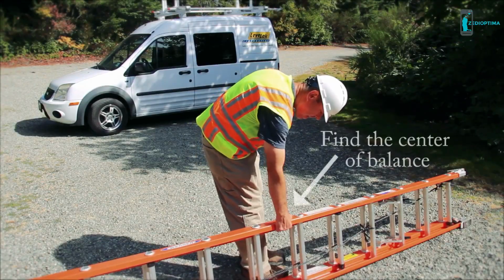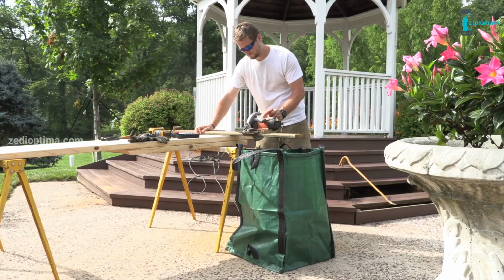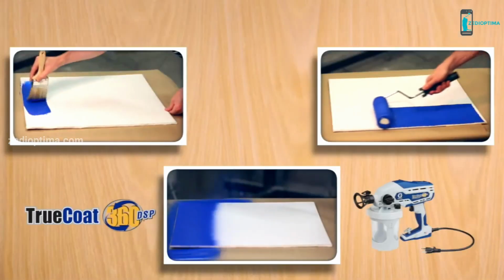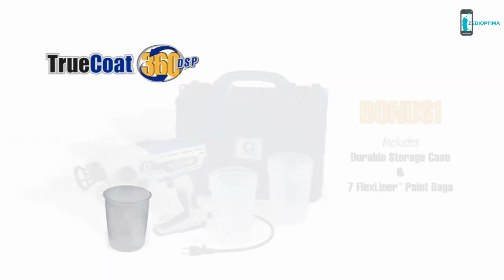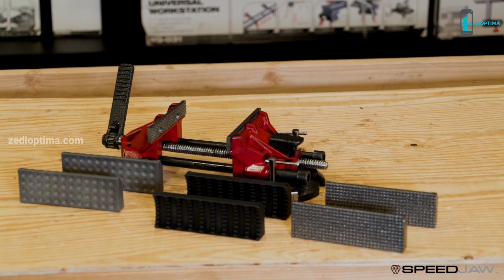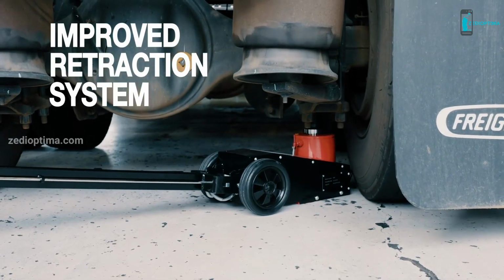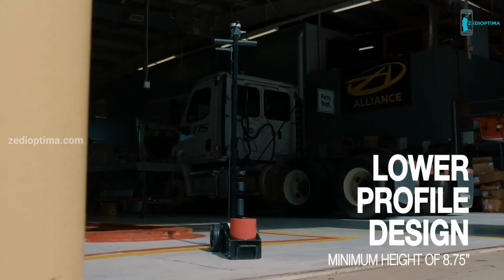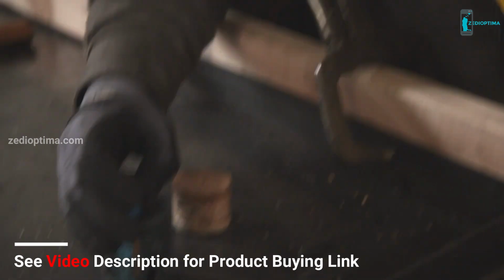10 Genius Tools That Will Make Your Life Easier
10 Genius Tools That Will Make Your Life Easier

Levelok PASR-3 Permanent Mount Shoulder Pad for Ladders

Durasack by Halsted (USA), (UK) , (INDIA) ,

Sealey 4tonne Modular Car Ramp Kit (USA) , (UK) , (INDIA),

Graco TrueCoat 360 DSP (USA), (UK) , (INDIA),

Speedjaw (USA), (UK) , (INDIA) ,

Sunex 22 Ton Heavy Duty Lifting Jack (USA), (UK) , (INDIA),

Rapid BTX10 Battery-powered Staple gun (USA), (UK) , (INDIA) ,

Hultafors Fibreglass Folding Rule Contact-Meter (USA) , (UK) , (INDIA) ,

Spyder Tarantula Hole Saw (USA), (UK) , (INDIA) ,

Klein Portable Power Station (USA), (UK) , (INDIA) ,

0:00 Introduction
0:51 Levelok PASR-3 Permanent Mount Shoulder Pad for Ladders
3:41 Graco TrueCoat 360 DSP
5:20 POWDER-COATED, HIGH-GRADE STEEL -AUSTEMPERED DUCTILE IRON CAST BODY
8:26 Rapid BTX10 Battery-powered Staple gun